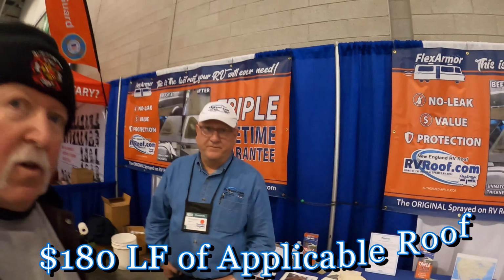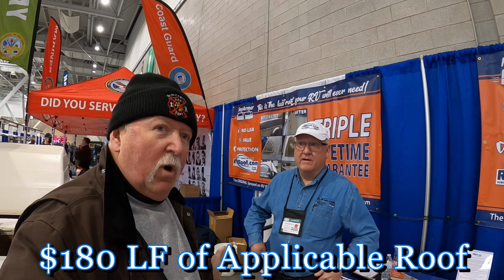Boston RV Show and FlexArmor Roof Sytem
A trip to the Boston RV Show and an interview with FlexArmor RV Roofing Systems
--- This is a ChipperLogic Production ---
Music: All music by Hoodoo Revelator and available on all streaming services
Chipper's Boogie - Do Me Right - 2006 Upright Records
Do Me Right - Do Me Right - 2006 Upright Records
Chipper's Island Videos are created using Cyberlink PowerDirector 365 -
Chipper's Island Logo by @lexichipperini (Twitter) or Nilsy_art (Instagram)